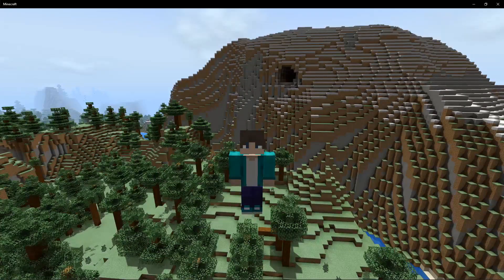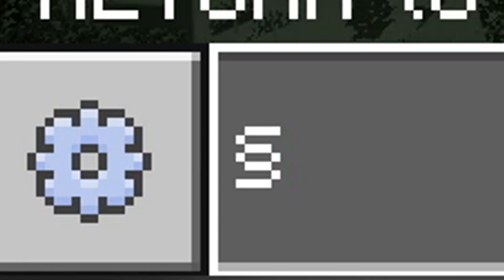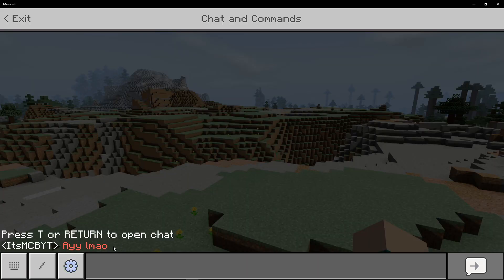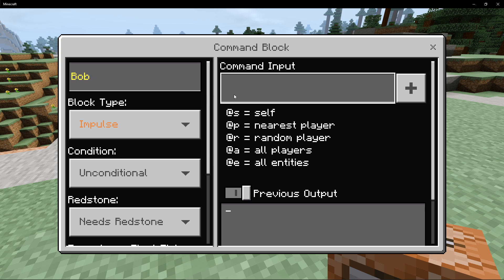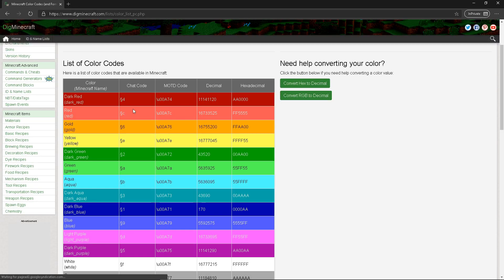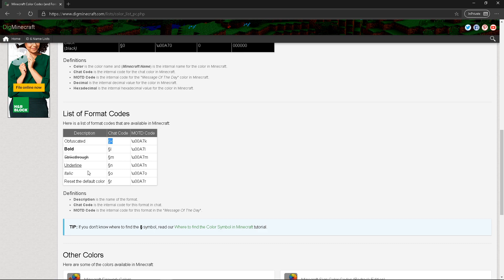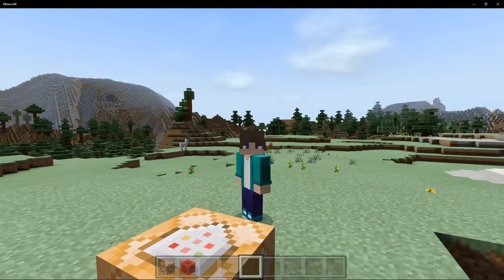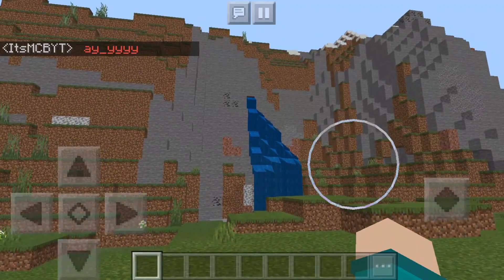Minecraft Formatting Color Codes - Minecraft Bedrock Tutorial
This tutorial will be teaching you how to type the section sign symbol (Minecraft chat color code) and how you can use it. In my example, I use the Minecraft color symbol to make a command block say colored text. The first example was on Windows 10, while the second was on Android (same steps work on iOS too).